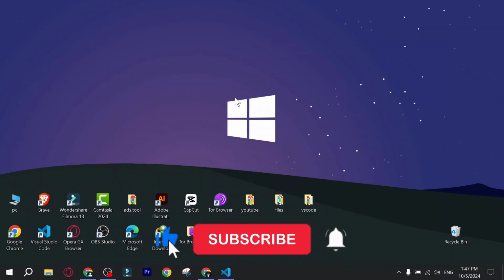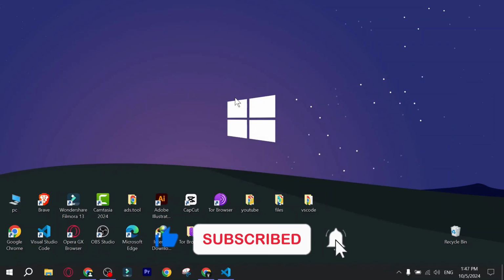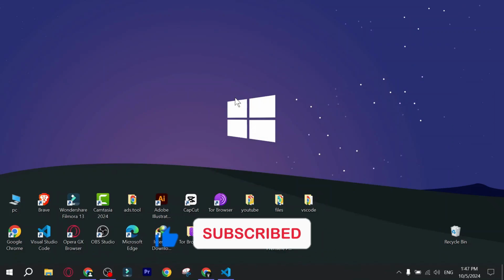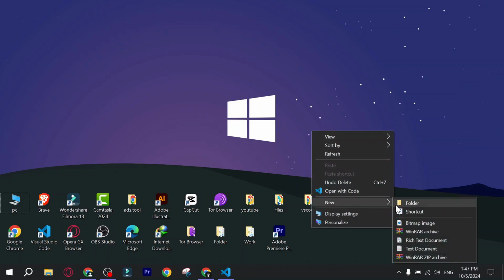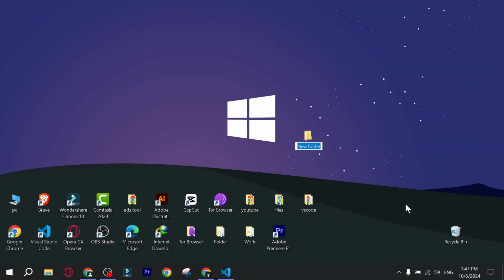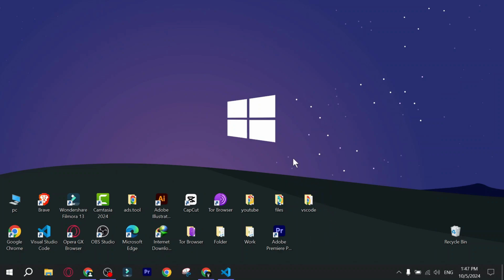How to create a new folder using keyboard shortcuts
In this video, we’ll show you the fastest way to create a new folder using keyboard shortcuts in Windows. If you're tired of right-clicking and navigating menus just to make a new folder, then this guide will save you time and effort. Whether you're organizing files in Windows 10, Windows 11, or even an older version, using keyboard shortcuts will speed up your workflow and make file management a breeze.

We’ll demonstrate how to use a simple key combination to quickly create a new folder in any directory. This method works in places like your desktop, File Explorer, or any other folder you’re working in. Knowing how to efficiently create folders is a must if you deal with a lot of files and want to stay organized. The shortcut is universal across different Windows versions, making it a valuable tool for everyone.

By mastering this new folder keyboard shortcut, you can streamline your work process, saving yourself valuable time that you’d otherwise spend clicking through menus. No matter if you're a student, professional, or casual computer user, creating folders in a snap will help you stay productive and organized.

We’re dedicated to helping you use your computer more efficiently, with quick guides that simplify your daily tasks.